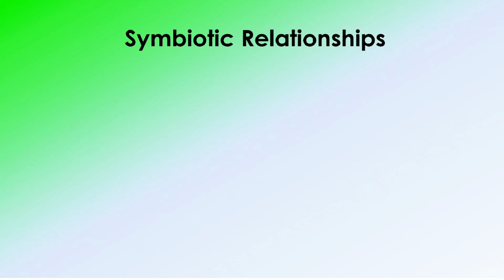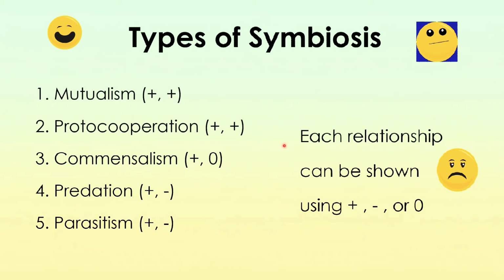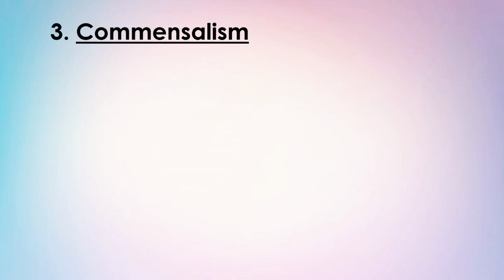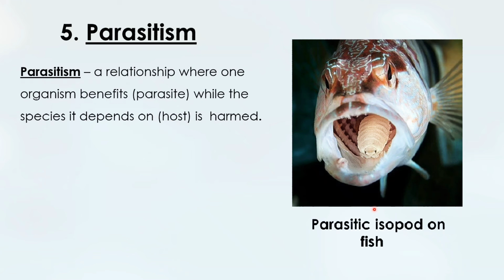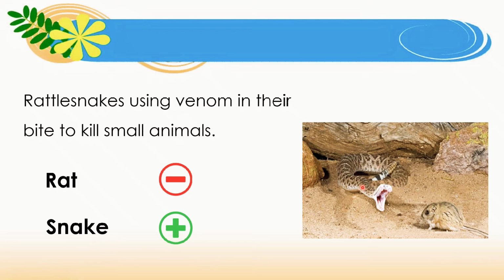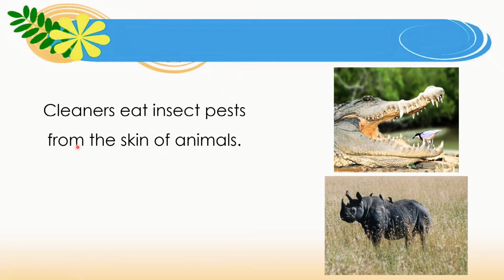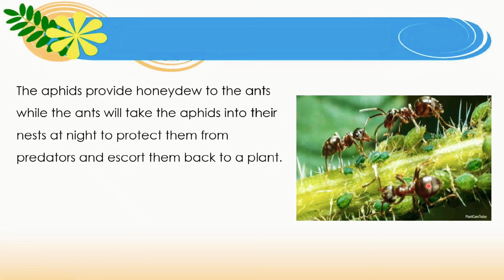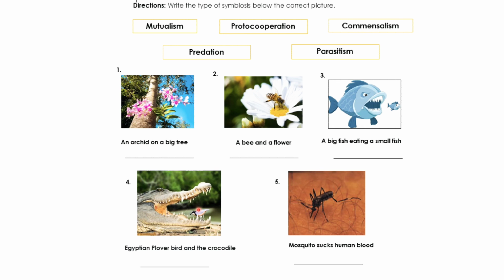Science 5 U3 L3 Symbiotic Relationship